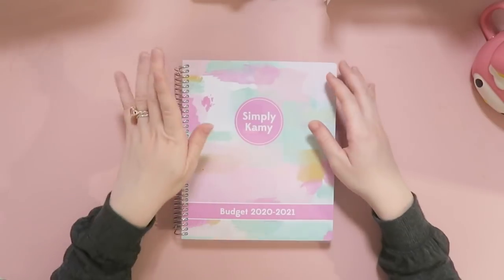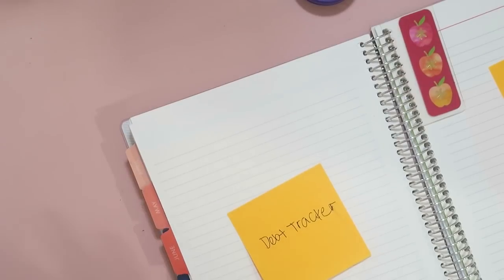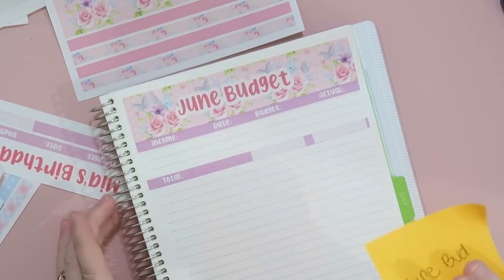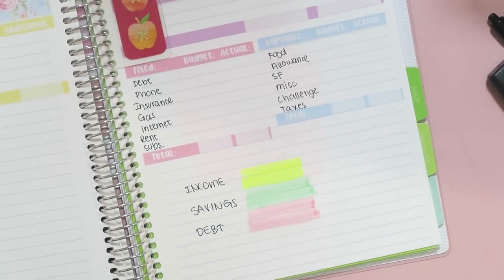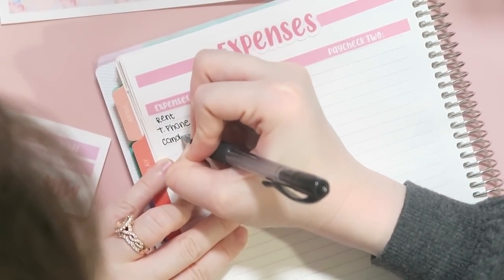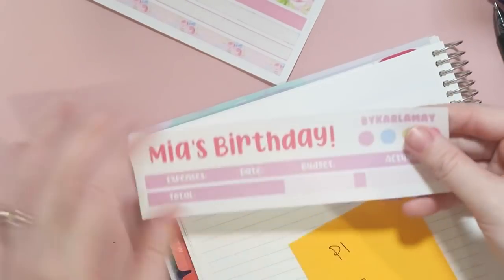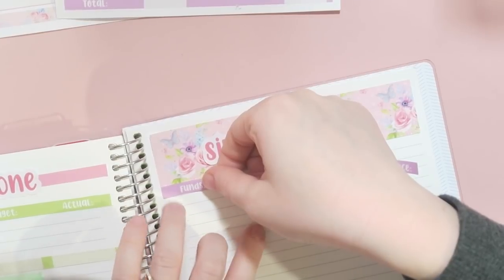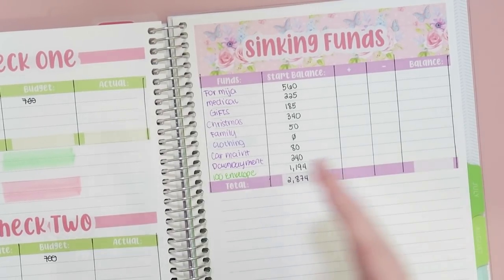🌸 FAMILY OF THREE JUNE BUDGET | 2021 | LIFE UPDATES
❀ BUDGETING SUPPLIES ❀
- Rilakkuma Wallet
- Pink Cash Binder
- Zipper Poch Envelopes
- 1K Slips
- 100 Envelope Tracker
- BUDETING STICKERS, CASH BREAKDOWN CARDS, PIGGY LABELS, AND PIGGY LAMINATED TRACKERS ARE FROM MY SHOP-

- Filming Tripod
- Pink Filofax
- Baby Monitor (New)
- Pink Storage Bins

 ❀FAQ: ^~^
♡Editing Software: Movavi
♡Camera: Cannon G7x